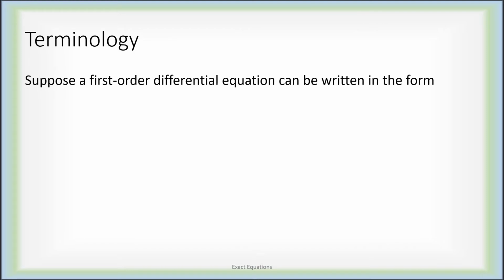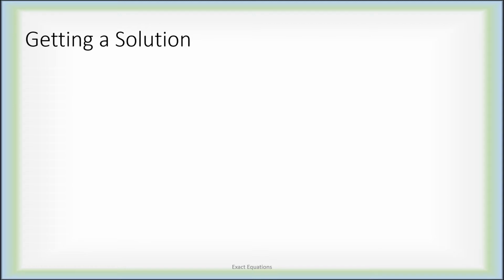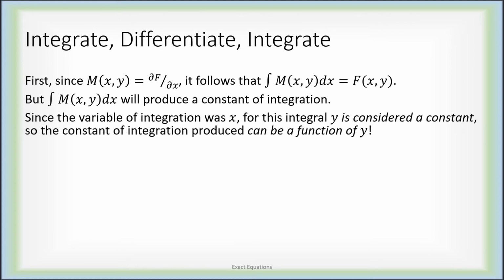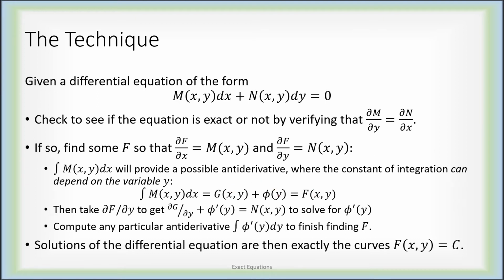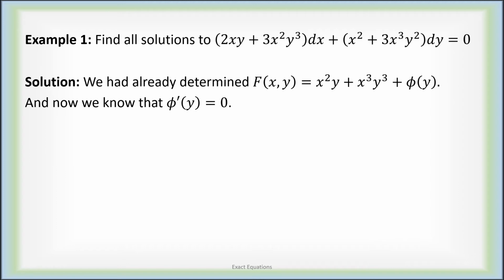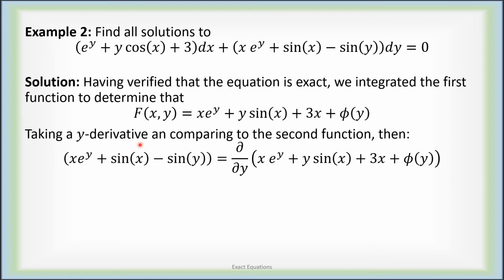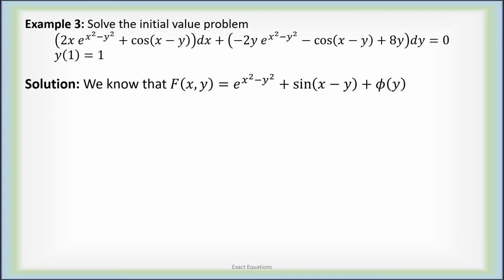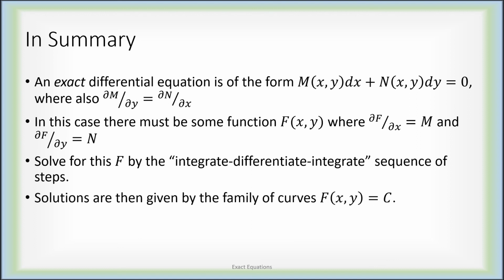06 - Exact Equations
We introduce the notion of an exact equation, with some definitions and techniques from multivariable calculus.
0:00 Introduction
8:20 Example 1
11:40 Example 2
14:52 Example 3
18:23 In Summary